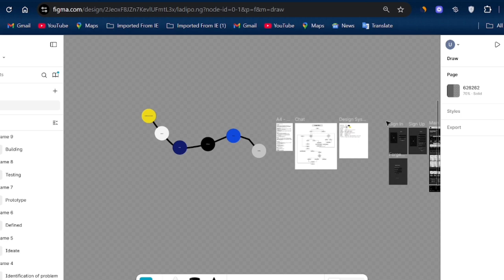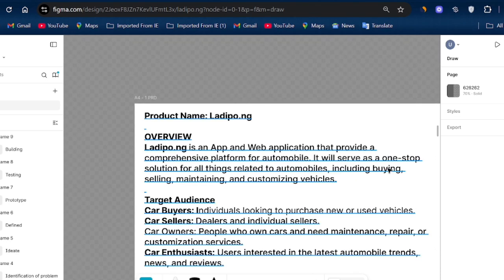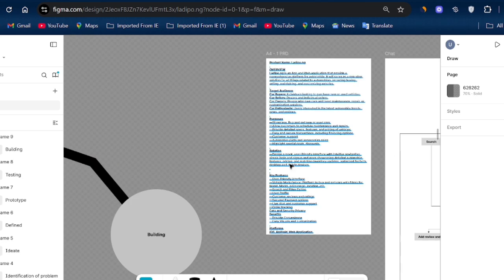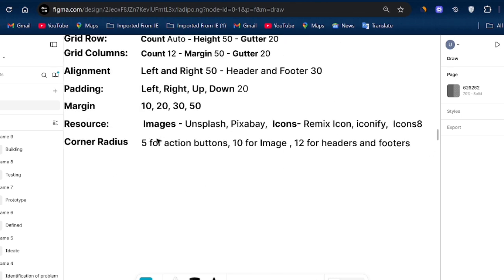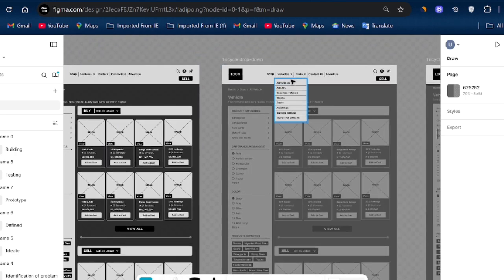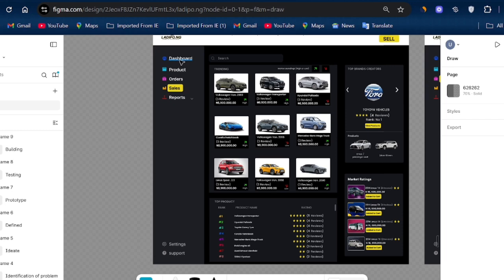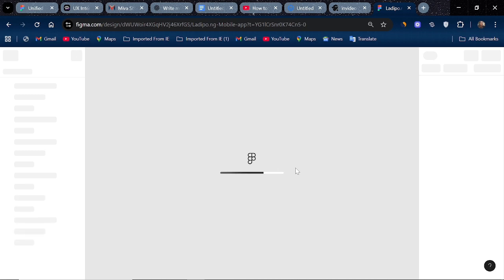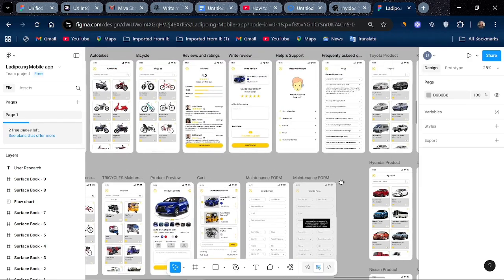Case study design process for UI and UX design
This is one of the best design I dedicated my time for , and UI and UX design is not just drag and drop but is all about problem Solving, this the question you need ask yourself is your design solving problem?